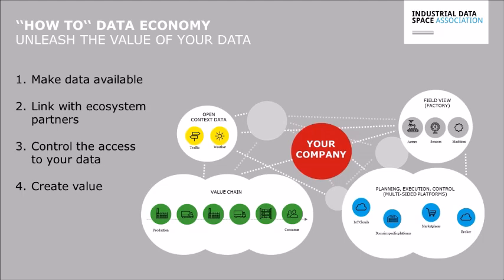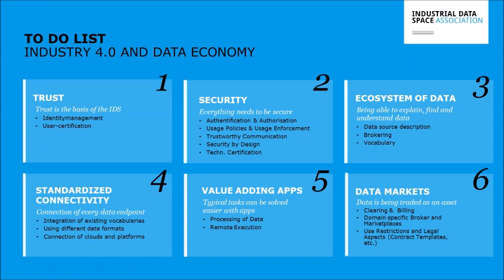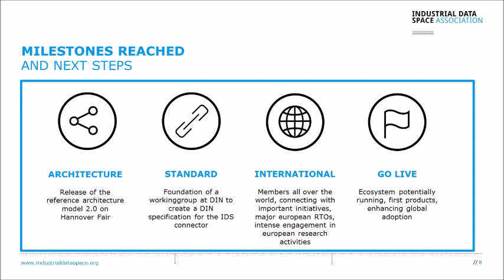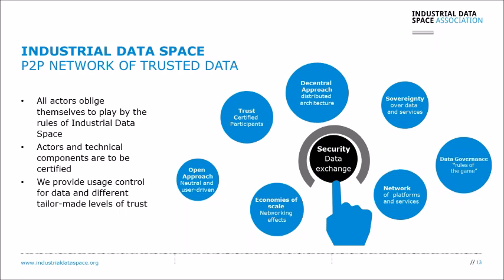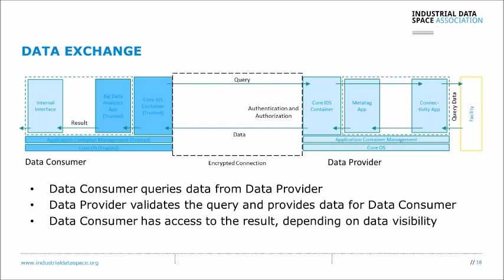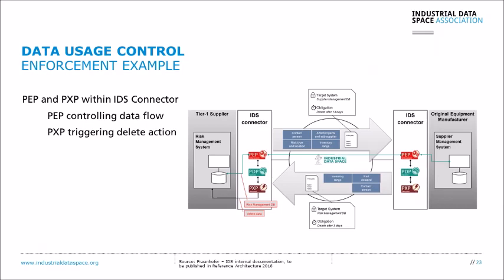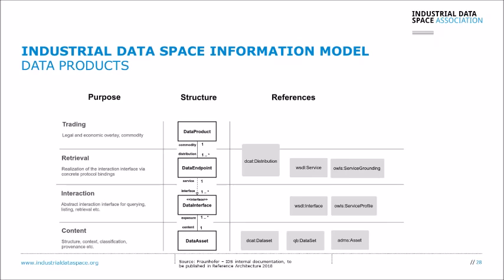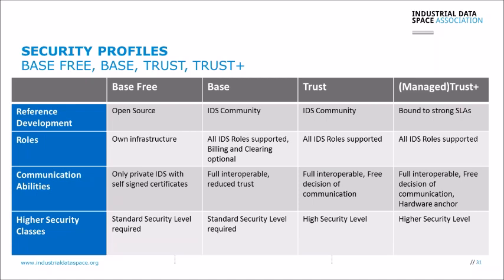Online Seminar: Introduction on the Industrial Data Space Initiative and the Reference Architecture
Introduction Industrial Data Space Initiative: Lars Nagel, Managing Director IDSA
Overview Industrial Data Space Association: Lars Nagel, Managing Director IDSA
The IDSA Reference Architecture and its Core Components: Sebastian Steinbuss, IDSA Lead Architect